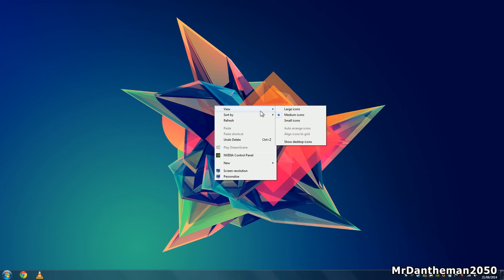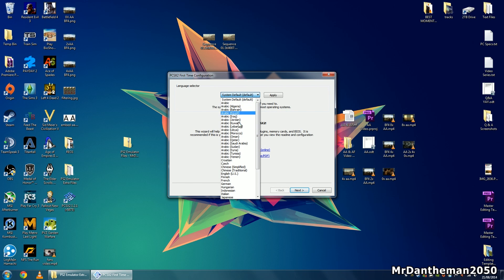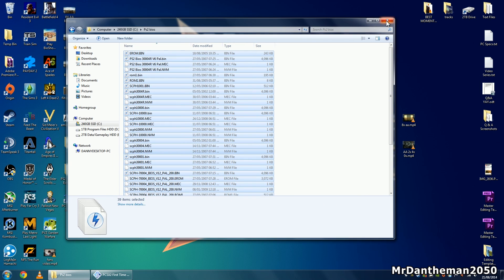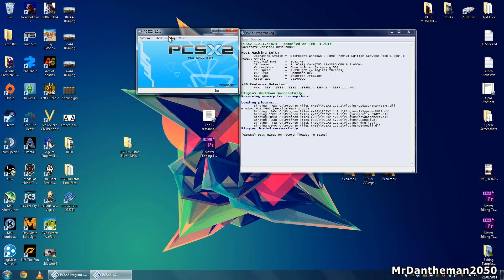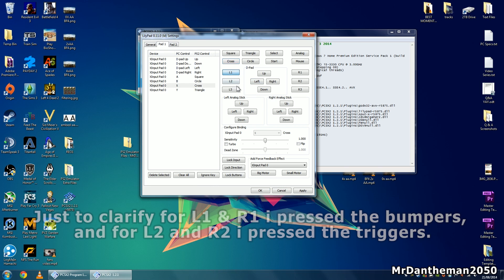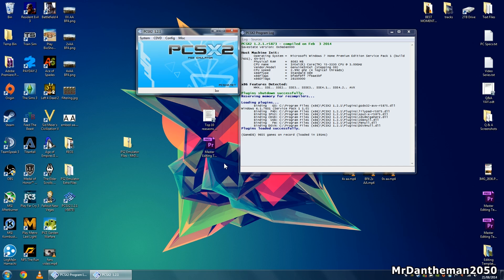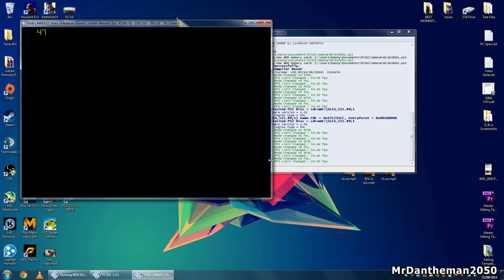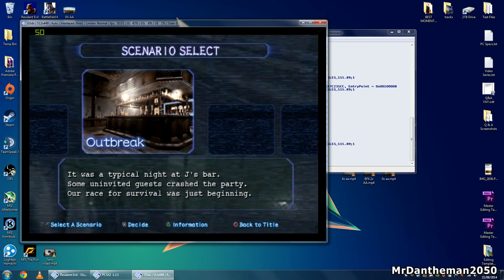How To Play PS2 Games On PC!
Hi guys, In this video I show you How To Play PS2 Games On PC with the use of a brilliant piece of software called PCSX2. In todays video i show you how to install, configure and get going with playing a classic Playstation 2 game, Resident Evil Outbreak, a PS2 Exclusive back from 2004. Enjoy guys!

Rameses B - Genova.